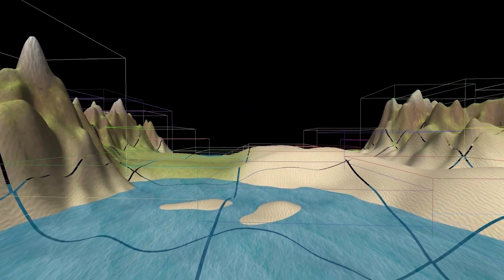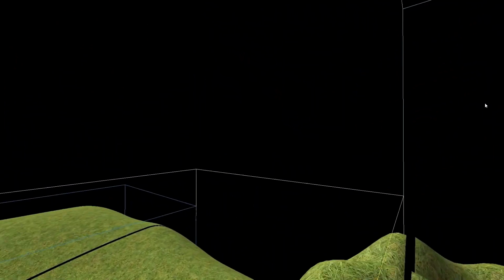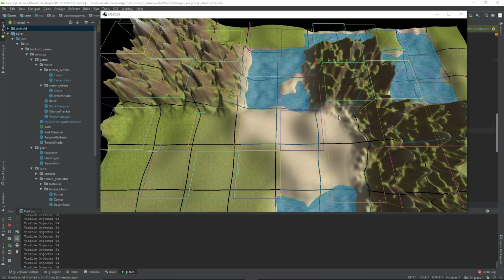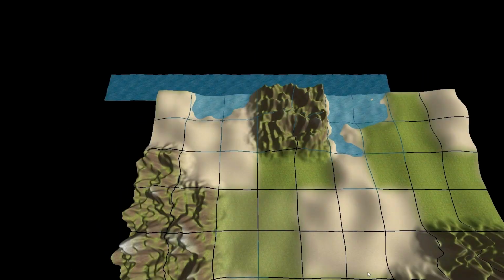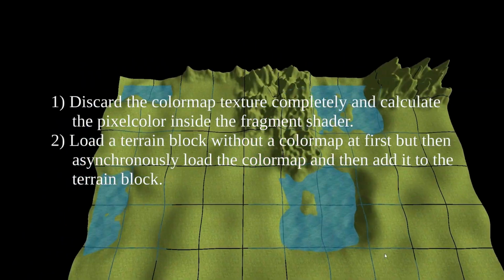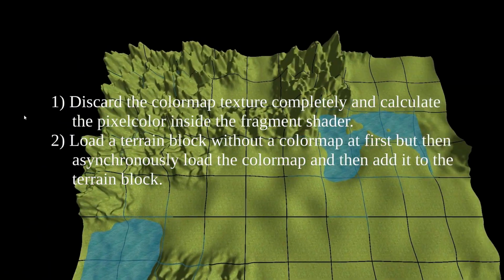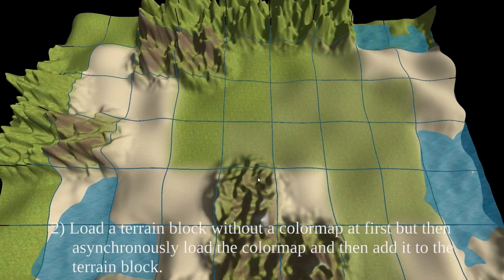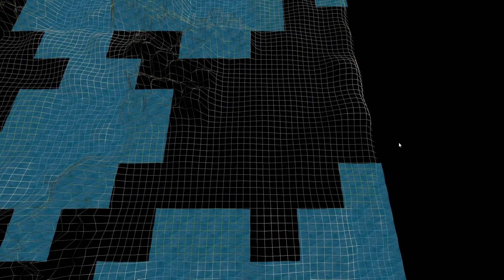Developing a MMOSG #6 | Frustum Culling & LOD